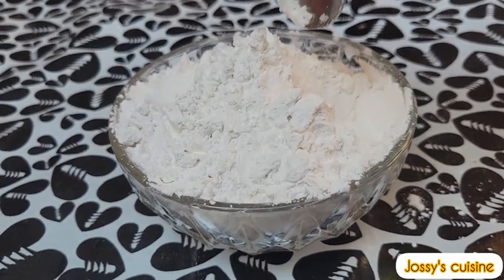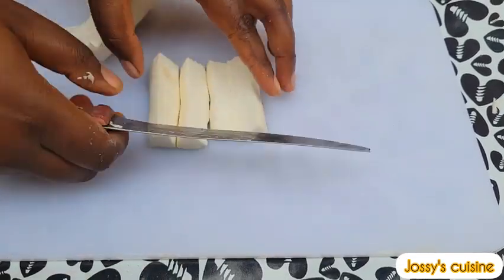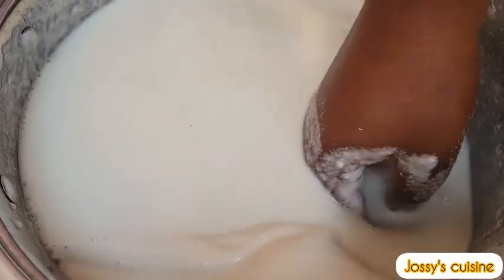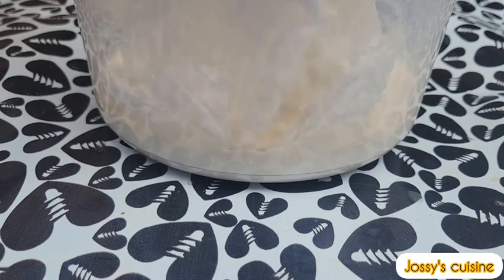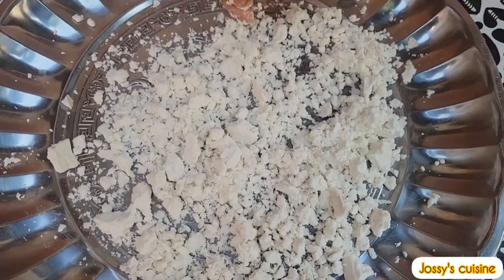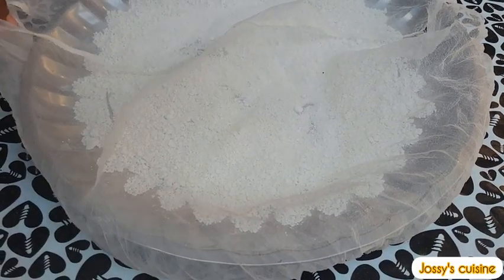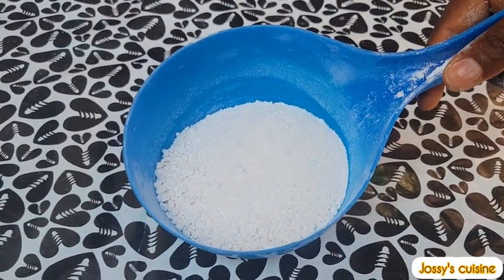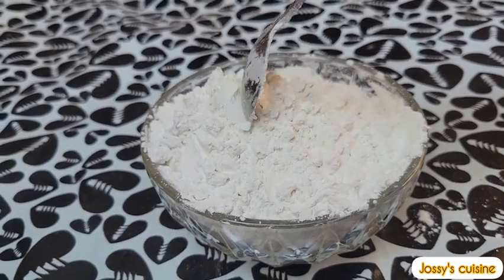DIY Cassava starch / Tapioca Starch. The easiest way to make Tapioca or cassava starch at home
Hi friends,
Today i will show you the easiest way to make Tapioca/cassava starch at home with just 1 ingredient.
Tapioca starch is used in a wide variety of recipes. it is also used for laundry.

It is always safe and healthy to produce the things you use buy yourself if possible, so you know exactly what you consume.

stay turned to this channel for more DIYs

ingredient
- Cassava roots ( also called yuca)